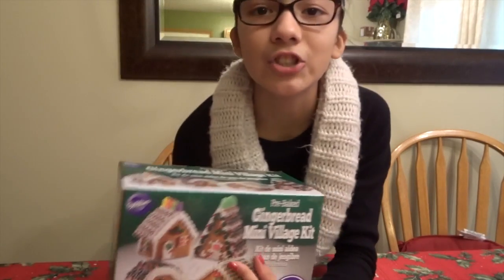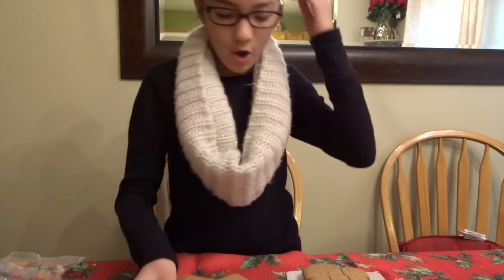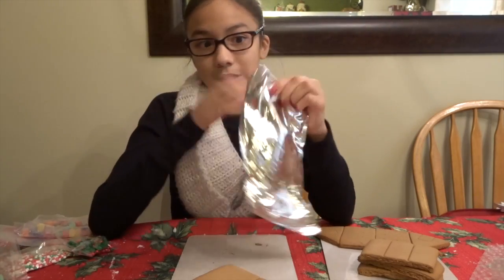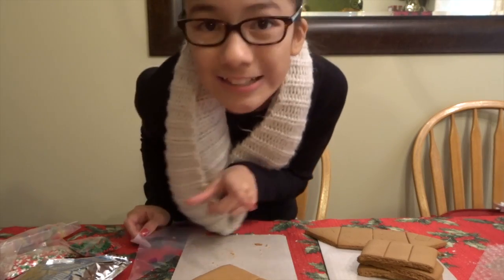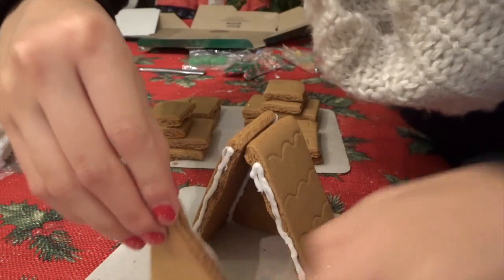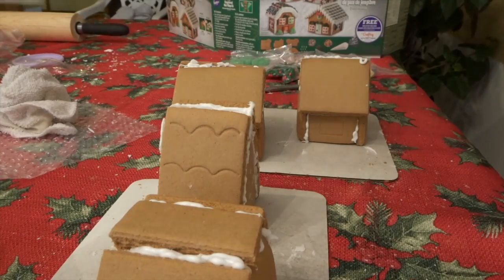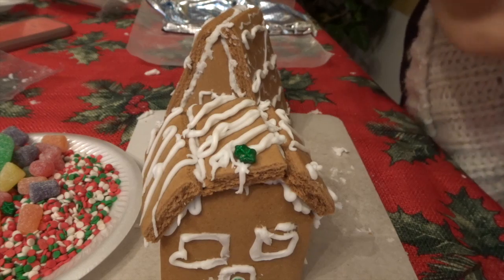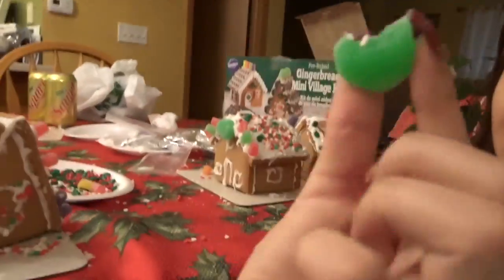Making a gingerbread mini village!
Hey guys hoped you enjoyed this long messy video lol! I had so much fun making these little houses but it did take a long time. Byeee

Musical.ly- Jessica468